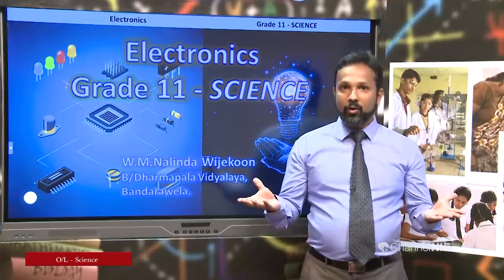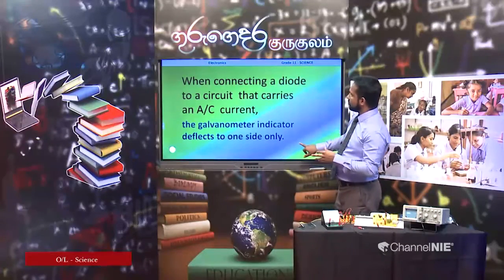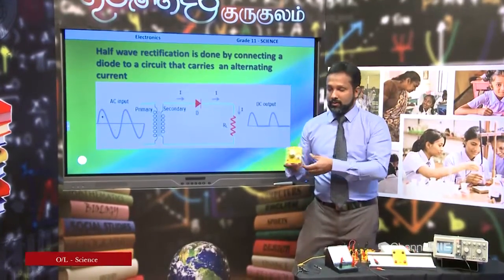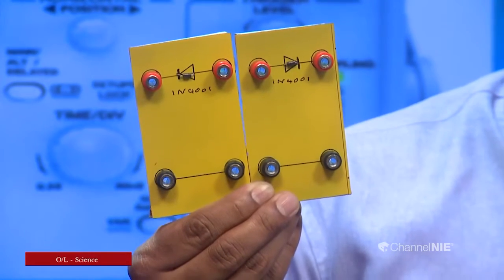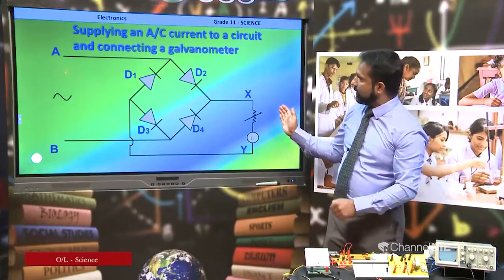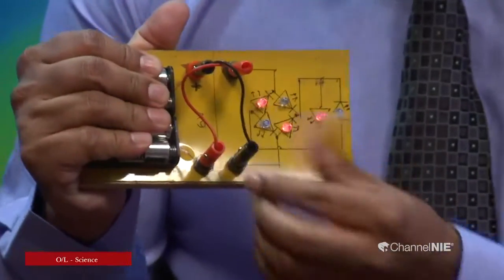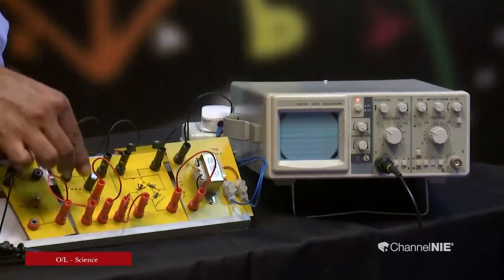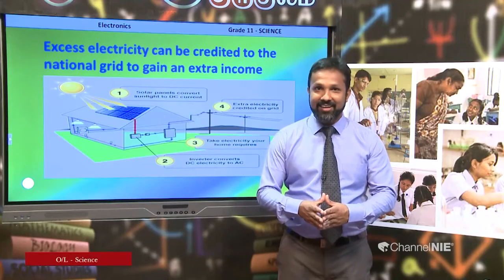Grade 11 - Science (English Medium) - Electronics 2 ( Unit 11) - P 05